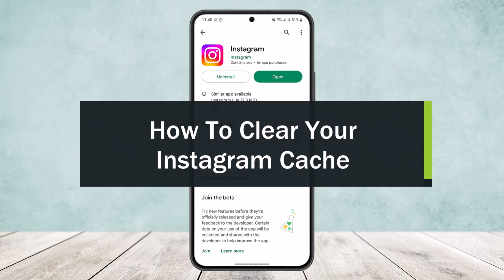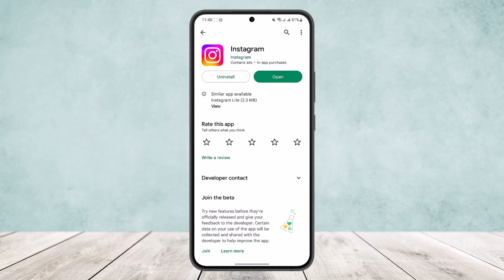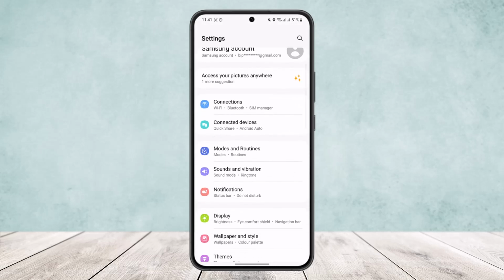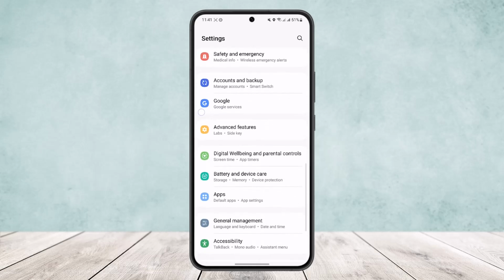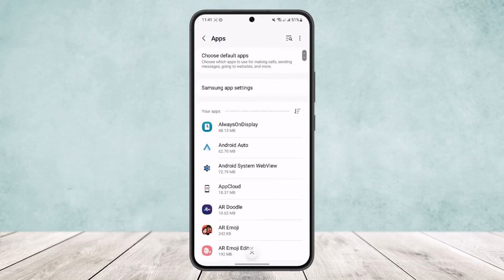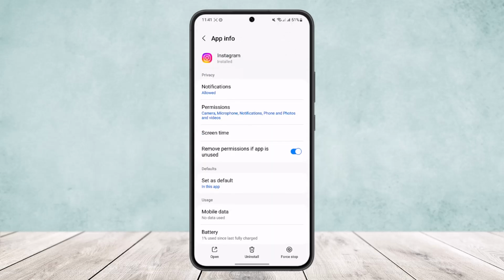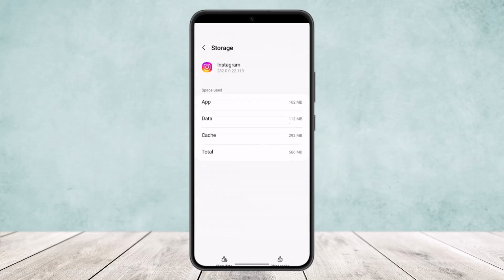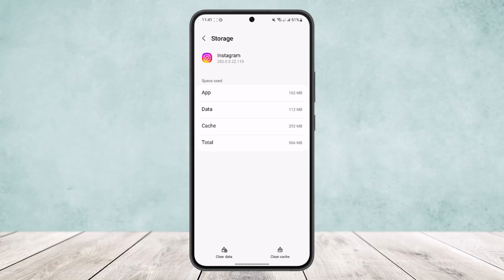How To Clear Your Instagram Cache ! [EASY STEPS]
In this tutorial video, I will simply show you how to clear your Instagram cache. So just make sure to watch this video till the end.

~ Video Chapters:
0:00 Introduction
0:13 Clear Cache
1:06 Outro